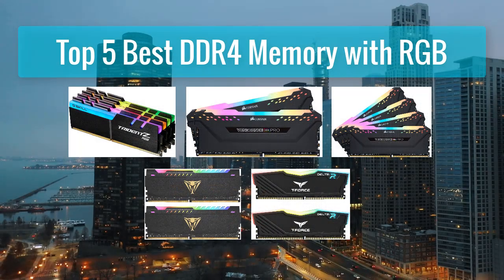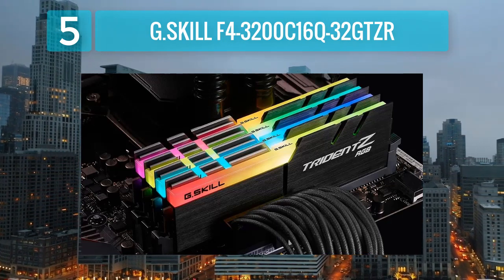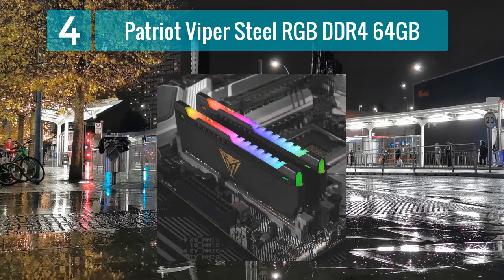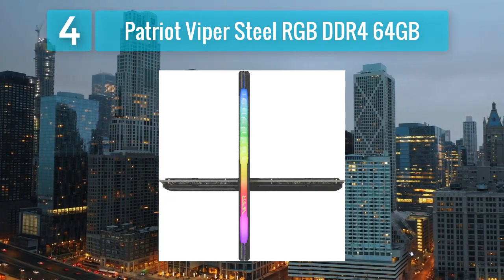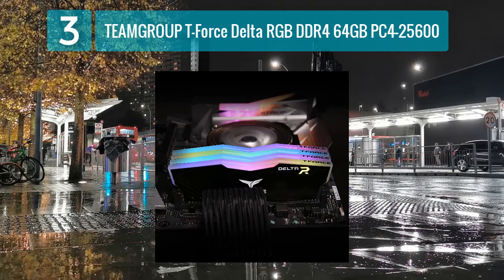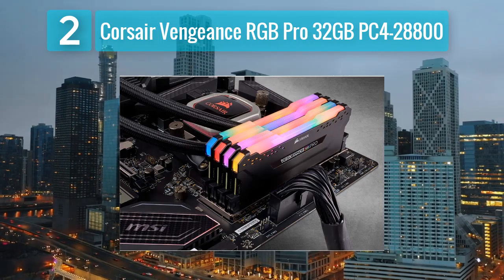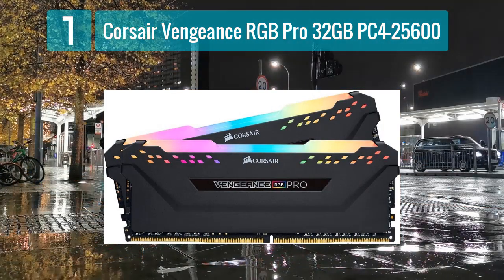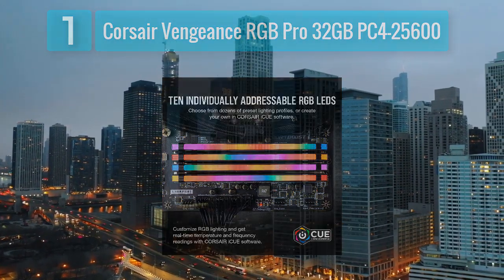Best DDR4 Memory with RGB 2025 - Top 5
Top 5 Best DDR4 Memory with RGB 2025

Things that we mentioned in this video:
1. Corsair Vengeance RGB Pro 32GB PC4-25600
2. Corsair Vengeance RGB Pro 32GB PC4-28800
3. TEAMGROUP T-Force Delta RGB DDR4 64GB PC4-25600
4. Patriot Viper Steel RGB DDR4 64GB
5. G.SKILL F4-3200C16Q-32GTZR